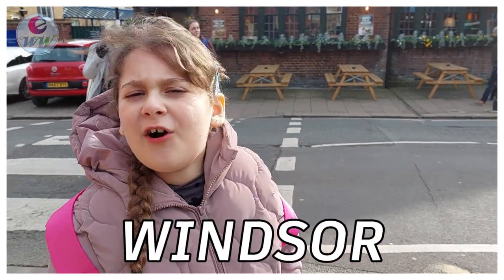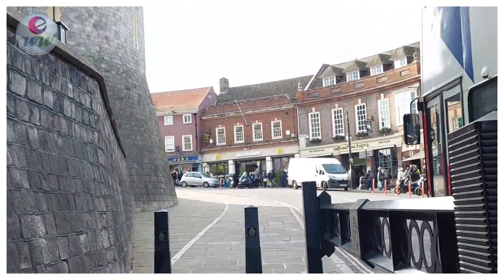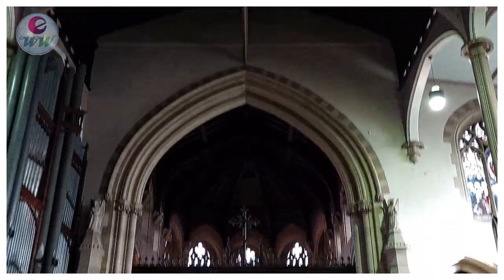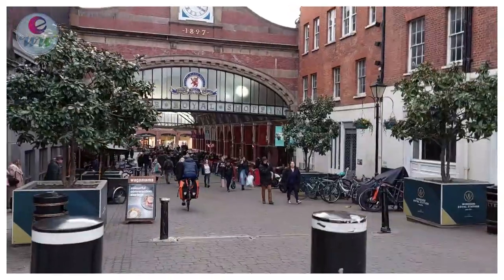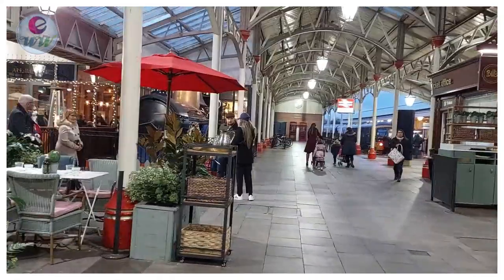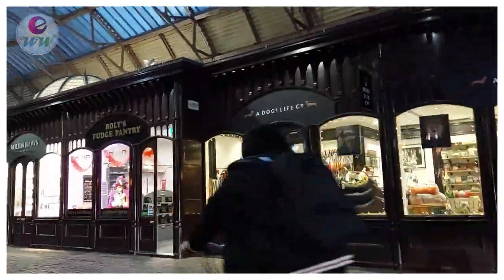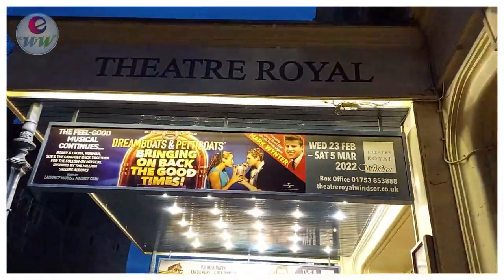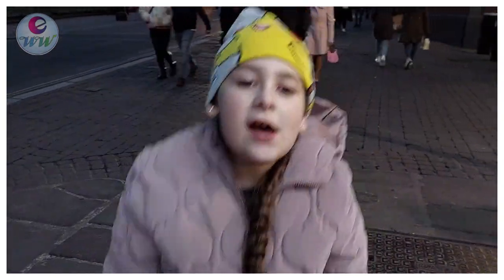EDEN AT WINDSOR CASTLE AND ETON RIVERSIDE | QUEEN ELIZABETH CASTLE | Kids Video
Welcome to Queen Elizabeth Castle!!!

Windsor and Eton's Riverside Station, turn right to the river bank where you will find the Donkey House pub overlooking at the Thames.

There are good views from here up to Windsor Castle, as well as Eton College.On reaching a boatyard, make for the water's edge and walk along the path beside the river.

Windsor Castle has been the home of British kings and queens for almost 1,000 years. It is an official residence of Queen Elizabeth II, whose standard flies from the Round Tower when Her Majesty is in residence